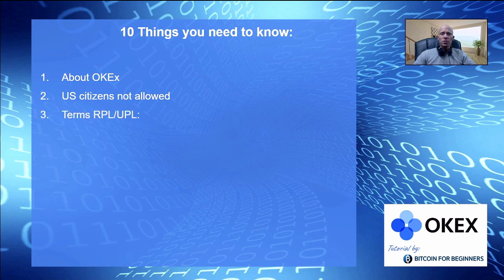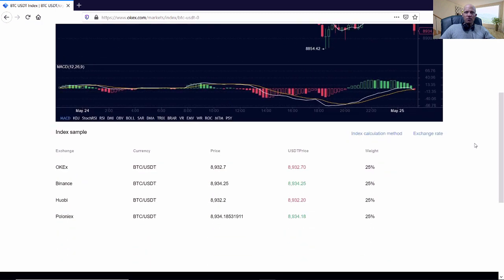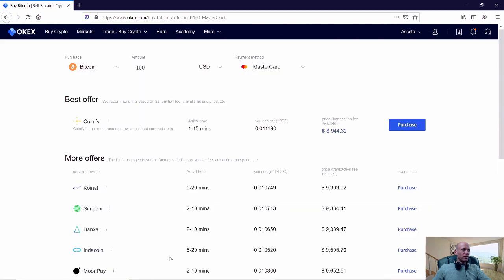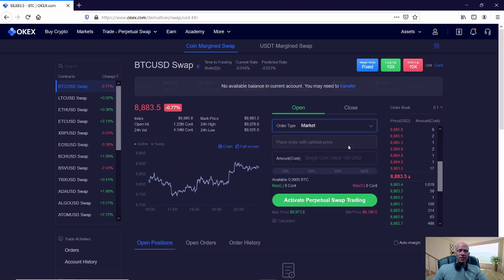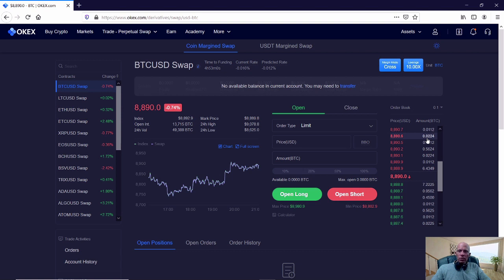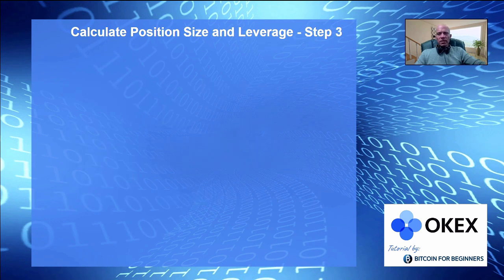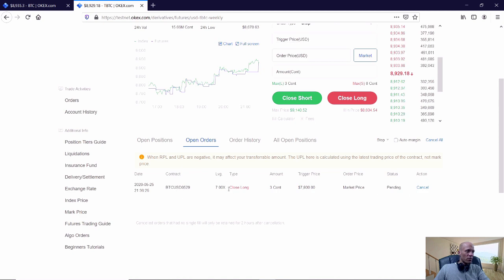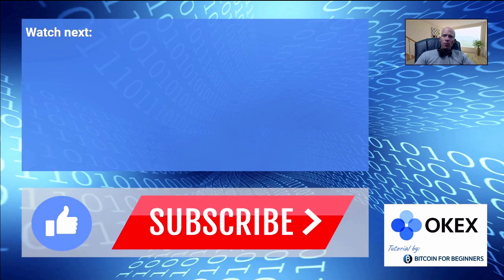How To Trade Derivatives On OKEx! (Full Tutorial/Review 2020)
OKEx is a long time exchange in the crypto world, for which we've made a spot exchange tutorial for a while ago. But in this video we'll focus on their derivatives platform and show you around how to make a live trade! We'll mainly focus on futures and perpetual swaps functionalities since the options part would take a whole other video to explain. Give this video a watch if you are considering using the OKEx platform for trading Bitcoin/crypto derivatives but want to get a feel for what it's like before you dive in and try for yourself. Also please check out the end of the video for some announcements about their Trading Competition and incentives/rewards for YOU guys, our very own BFB audience traders.